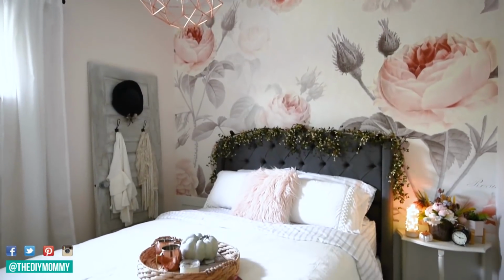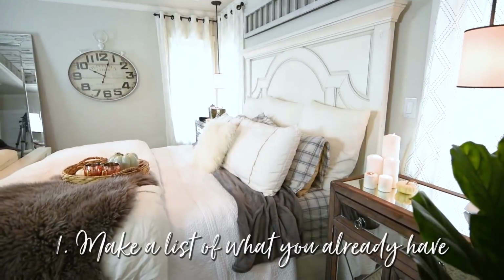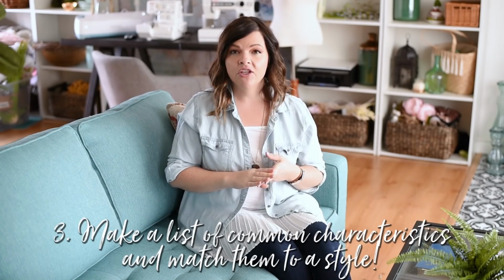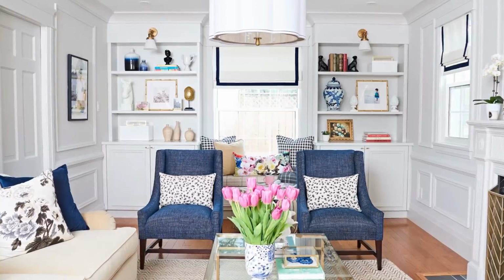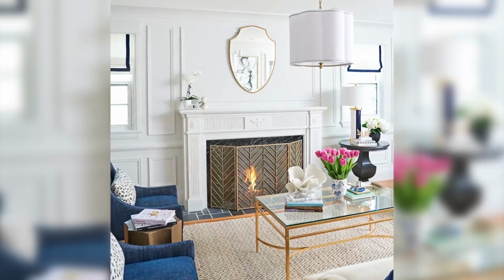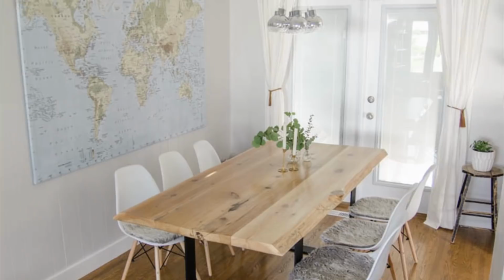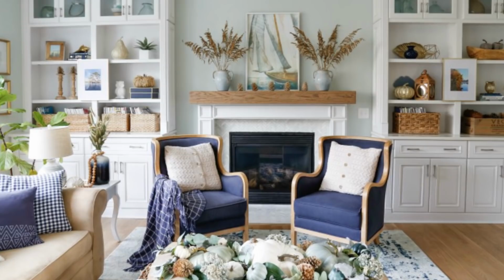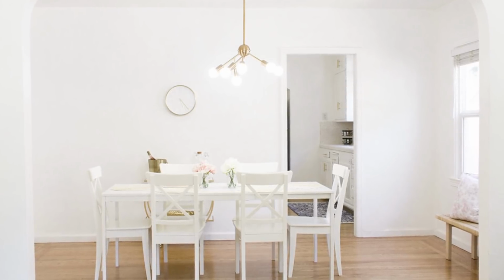How to Find Your Decorating Style | 3 Steps & 8 Common Styles!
Learn how to find your decorating style with these 3 simple steps! I'm also sharing 8 common decor styles with example homes from my blogging friends.

Christina Dennis
CANADA

Song: AudioNetwork